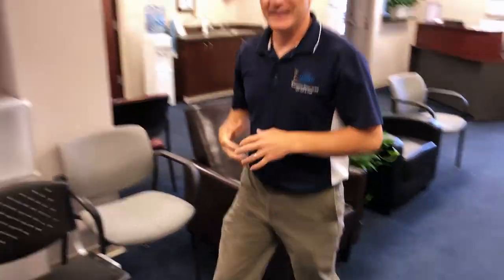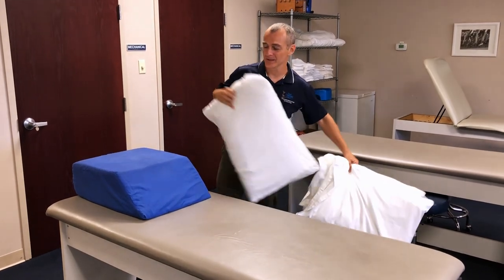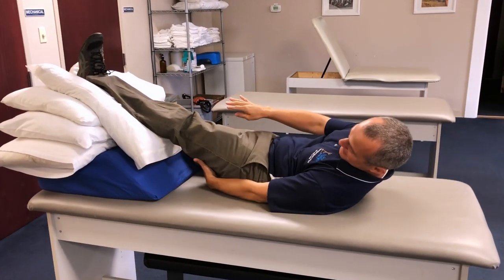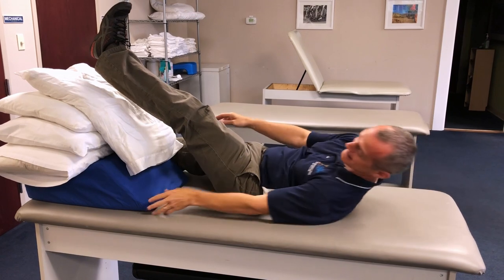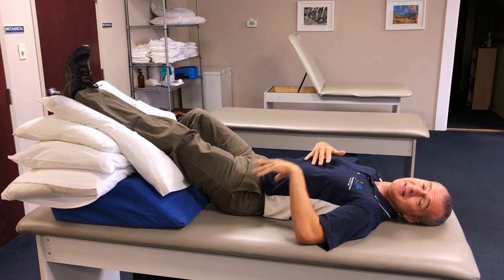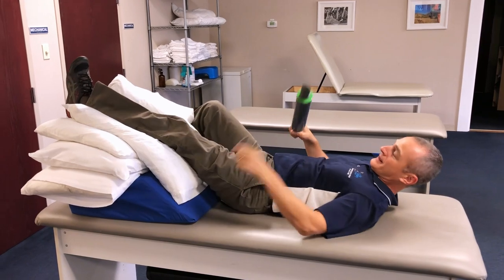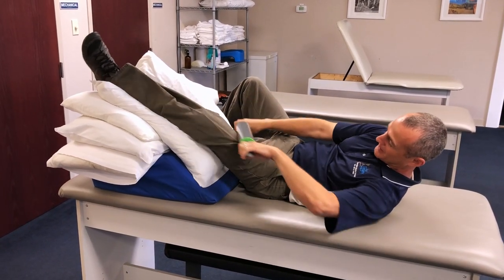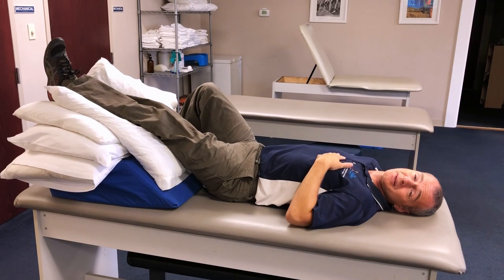Best way to elevate your knee after a total knee replacement - It is not in a recliner!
The best way to elevate your leg after knee replacement to reduce swelling and improve knee extension is to place a series of pillows under the leg in an attempt to keep the knee straight and the ankle above the level of your heart.

Keeping you knee straight after surgery is more important if you are experiencing challenges with range of motion.

If you range of motion is progressing as expected then sleep in any position that is most comfortable for you and allows you to get the best night sleep.